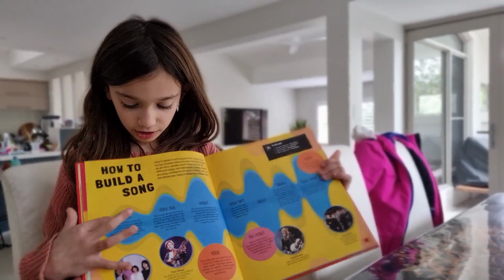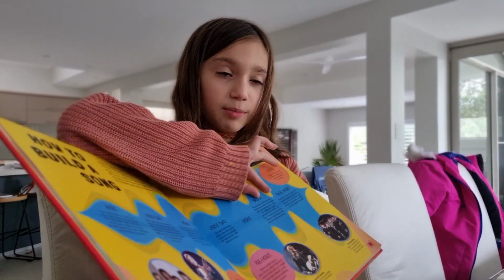The art of songwriting: A behind the scenes look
Welcome and Happy 2023!
Leah wrote her very first original Children song at age 8 In this video we share the making of Flake & Serious and behind the scenes on how she wrote the song from beginning till end.

🎹 +🎙 Leah Schizas 🥁 + 🎸 @craigwoodwardofficial

An Aussie homeschooling family, sharing our simple life, as we unplug from the norm. Here we document our transition from a material ego driven world to a frugal, sustainable, lifestyle. We are on a mission to return to our roots and live more in touch with nature. We also share healthy recipes boosted with super foods so our bodies can thrive. All recipes are gluten free and loaded with B Vitamins to help the MTHFR gene variant. We are that homeschooling family with big dreams! SUBSRCIBE to join the ride!

➳ Books My top 3 recommended books to get you started on homeschooling